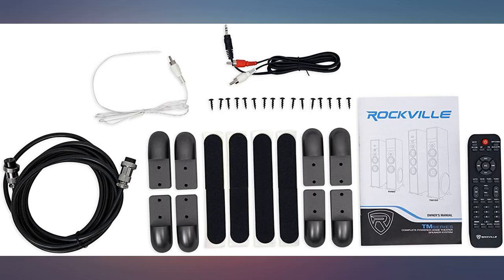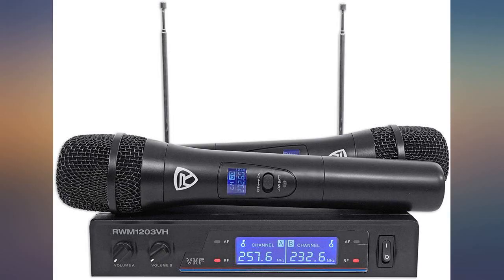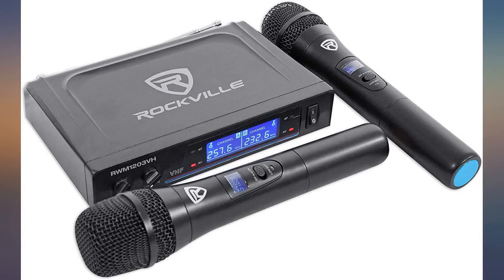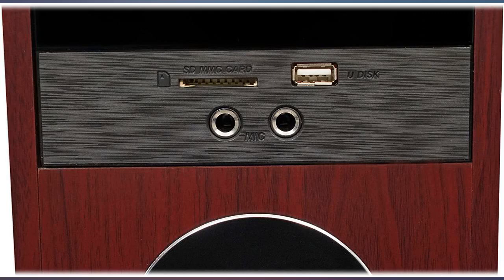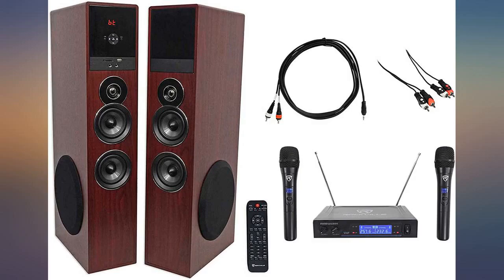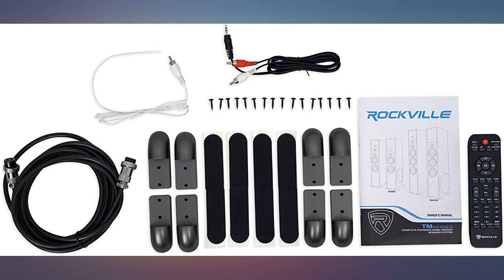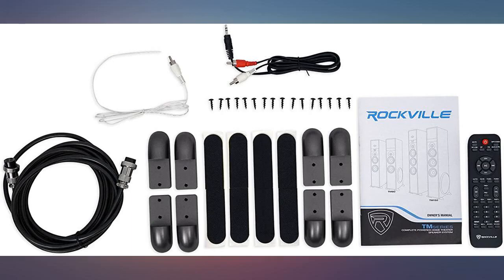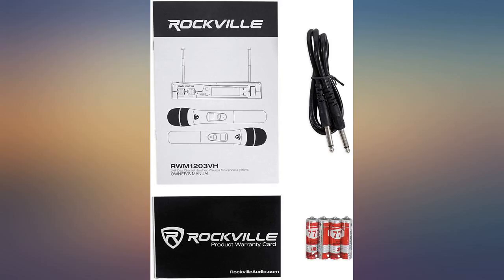Rockville Bluetooth Home Theater//Karaoke Machine System w//(2) Subs+Wireless Mics review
Rockville Bluetooth Home Theater//Karaoke Machine System w//(2) Subs+Wireless Mics

Main Features:
- Package Includes: (1) Rockville TM80C Cherry Powered Home Theater Tower Speakers 8" Sub/Bluetooth/USB, (1) Rockville RNRMR10 10' 3.5mm 1/8" TRS to Dual RCA Cable 100% Copper, (1) Rockville RCDR10B 10' Dual RCA to Dual RCA Pro Audio Cable 100% Copper, (1) Rockville RWM1203VH VHF Wireless Dual HandHeld Microphone System/Digital Display
- Features of TM80C: Rockville TM80C Complete Powered Home Theater Tower Speaker System With Dual 8" Subs, Built In Bluetooth with 70 foot range and perfect interference-free sound quality, Built in USB playback, Built in SD card playback, Built in FM radio with crystal clear reception, (2) 8" subwoofers with incredibly loud and deep bass response, (4) Full range drivers: 4" full range drivers with polypropylene cones, rubber surrounds, and bullet dust cap
- Features of RNRMR10: Rockville RNRMR10 3.5mm 1/8" TRS to Dual RCA Cable, Nickel-Plated Plugs for Rugged Durability and Efficient Signal Transfer, 100% Copper Conductors for Enhanced Signal Clarity, OFC Spiral Shields for Effective EMI and RFI Rejection and Flexibility, Length: 10 Ft
- Features of RCDR10B: Rockville RCDR10B Black Dual Mono Right Angle RCA to Straight RCA Patch Cable, Dual RCA to Dual RCA, Nickel-Plated for Rugged Durability and Efficient Signal Transfer, 100% Copper Conductors for Enhanced Signal Clarity, OFC Spiral Shields for Effective EMI and RFI Rejection and Flexibility, Length: 10 Ft, Color: Black
- Features of RWM1203VH: Rockville RWM1203VH VHF Dual Channel Handheld Wireless Microphone System, Large display on receiver + digital display on each mic, Each mic is large and solid with a nice weighted feel, Improved high performance wireless handheld microphone capsule, Includes transmitter with two handheld, high sensitivity, unidirectional, wireless cardioid microphones, Featuring a dual filter design to limit feedback and interference, Ultra signal stability eliminates unwanted distortion